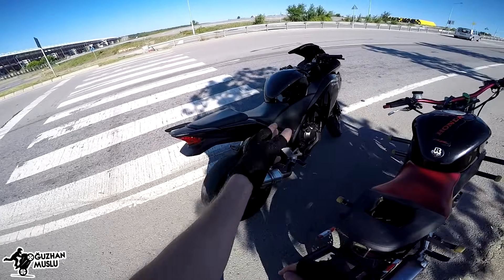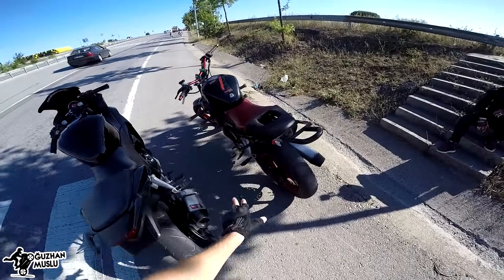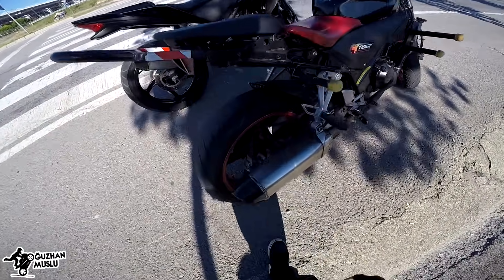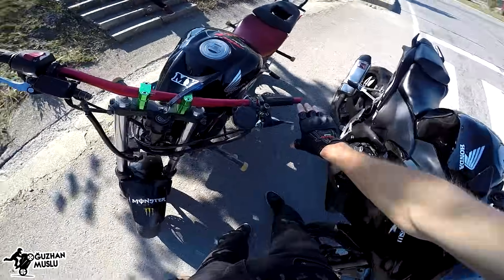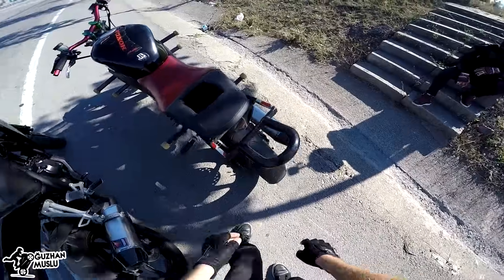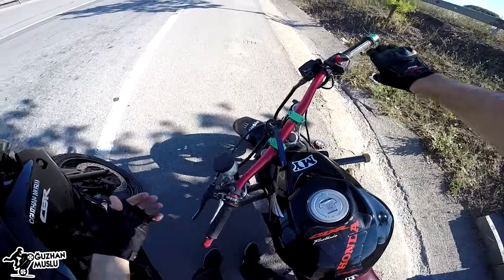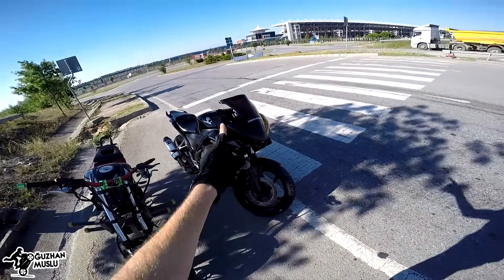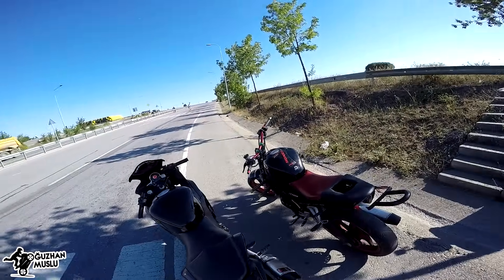Tek Teker Nasıl Yapılır - Tekerde Vites - Ayakta Teker - MT 07 - CBR 250 - CBR 125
►MotoVlog kanalıma hoşgeldiniz, Ben Oğuzhan Muslu bugün tek teker yapmayı öğrettim ve tek teker yaptık. Çok eğlenceli maceralı ve güzel bir video oldu. ❤ İyi Seyirler ❤